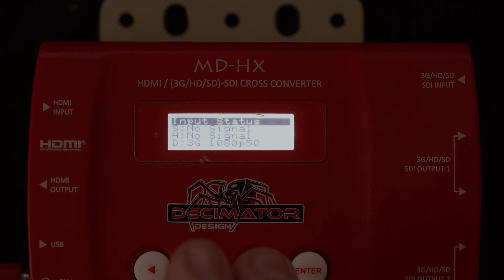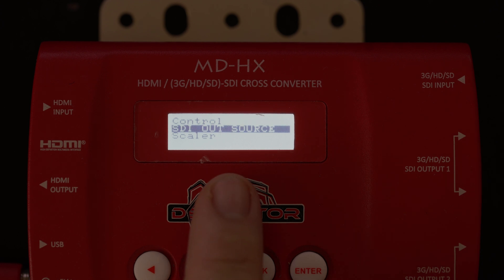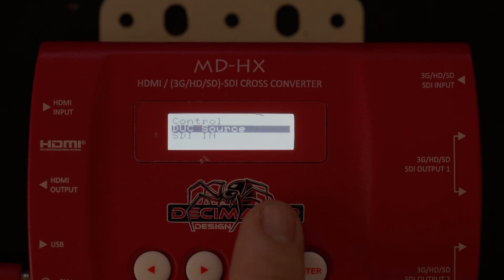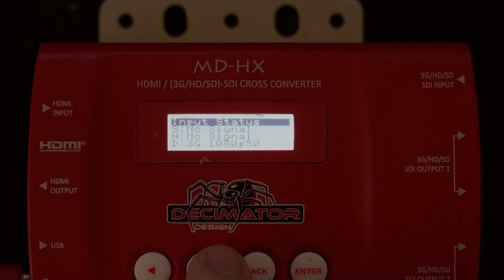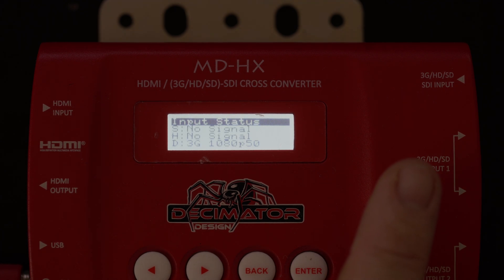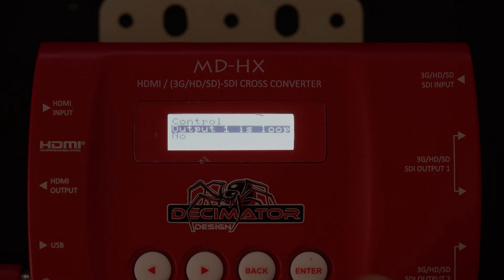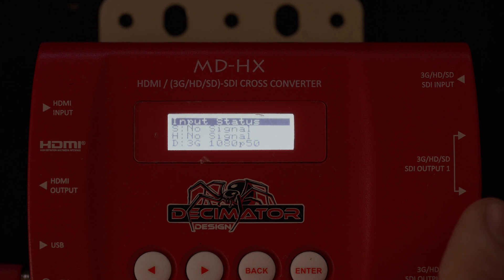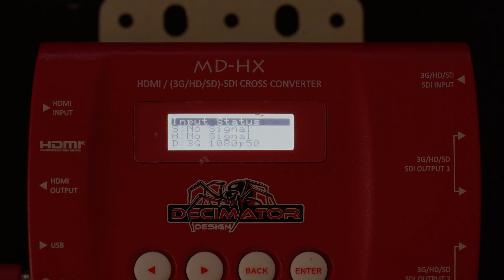Setting up the Decimator Design MDHX Up Down Cross Conversion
In this video, I will show you how to setup the MD-HX for Up Down Cross Conversion.

The MD-HX can be a little tricky to setup when you first get one, so hopefully this can get you up and running :)

Thanks